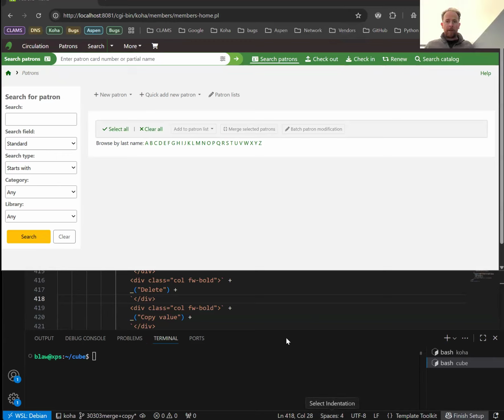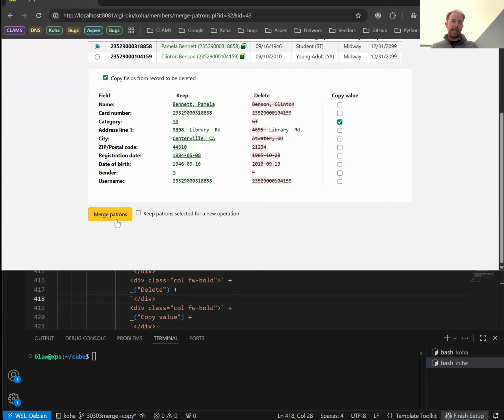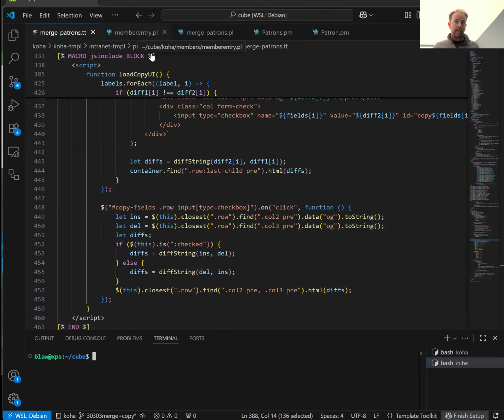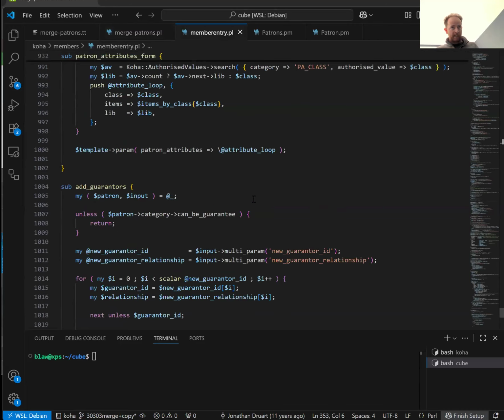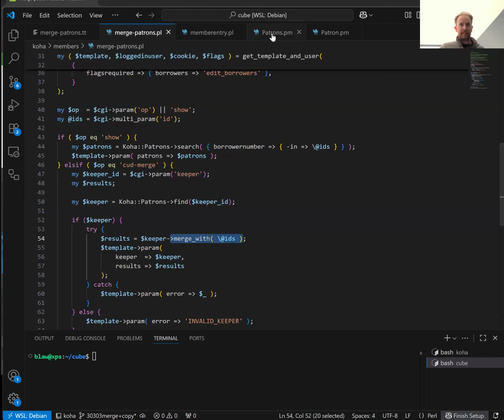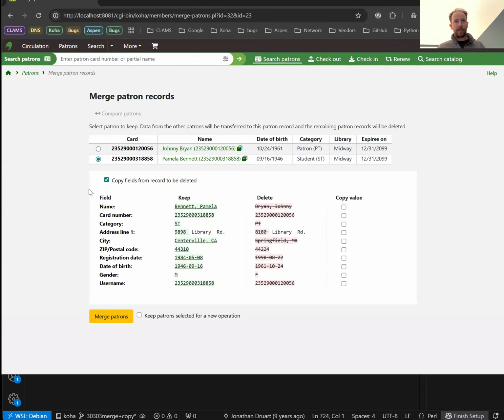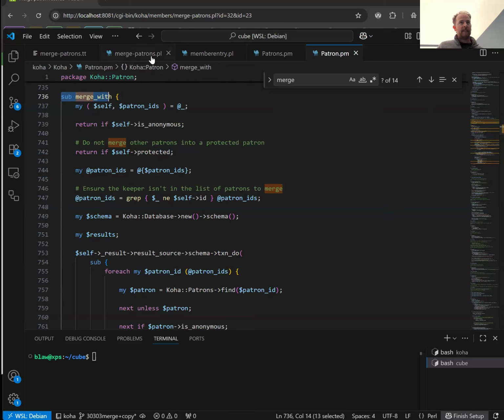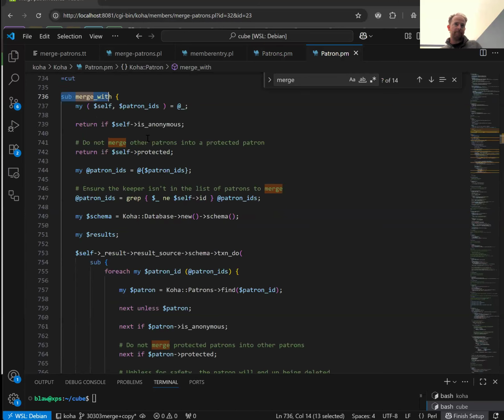Baby Devs Special Interest Group - 09/11/2025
00:35:09 Brendan, CLAMS
00:36:43 Brendan, CLAMS
00:37:54 Brendan, CLAMS